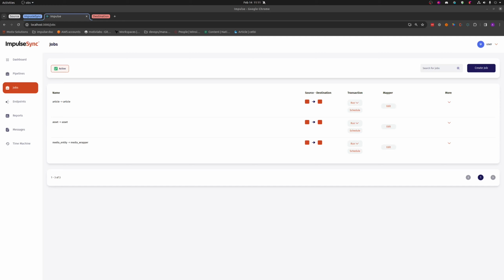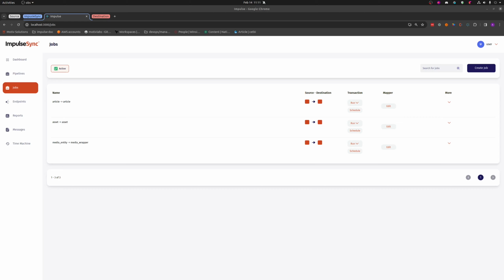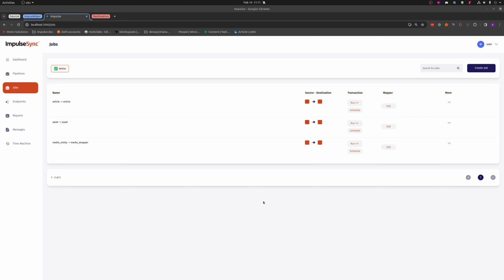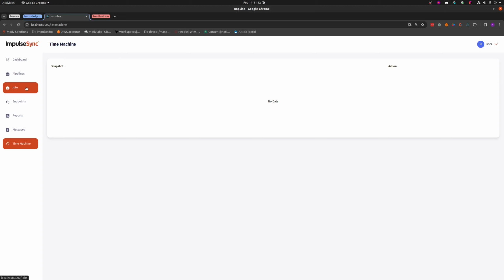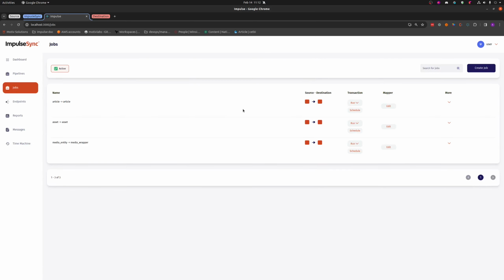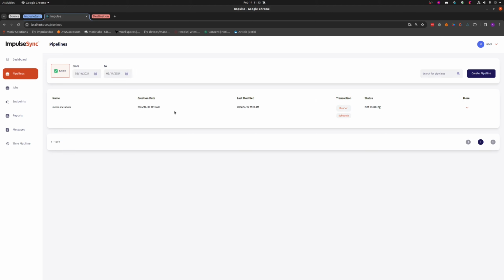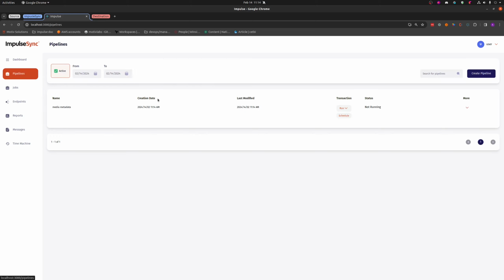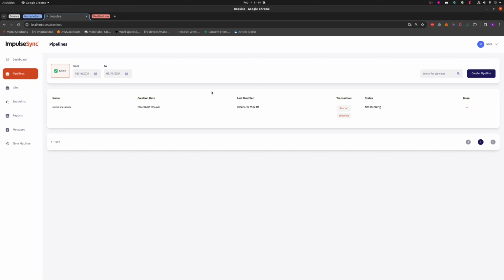ImpulseSync Storage Introduction